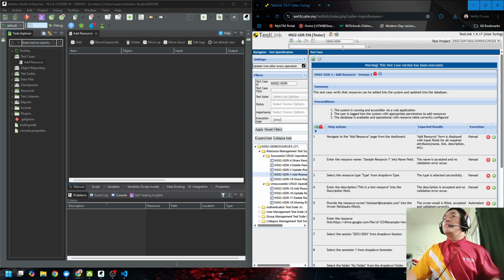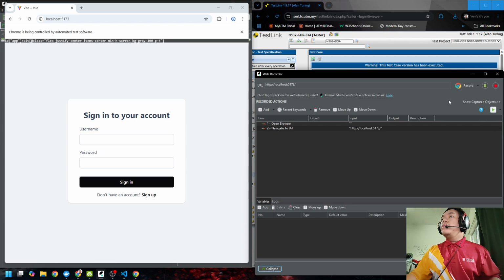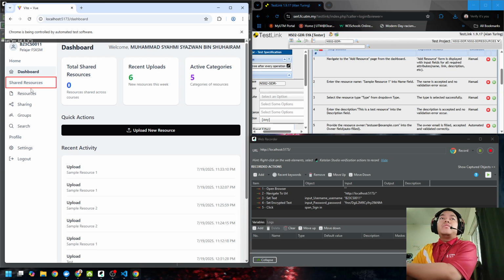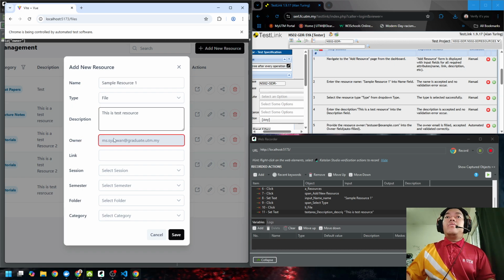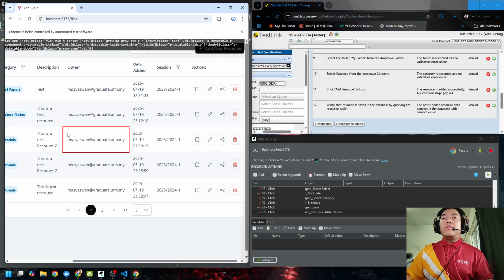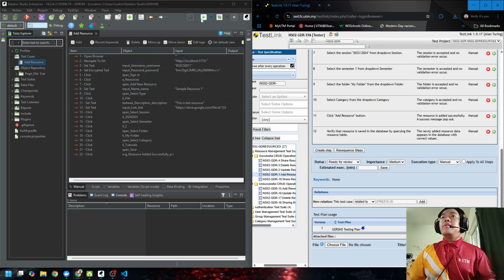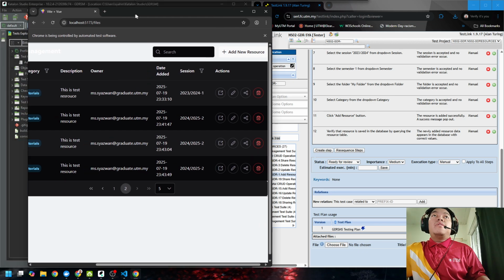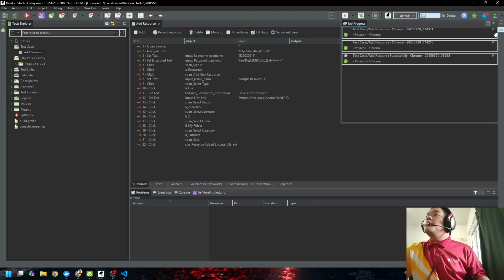Problem Solving - GDRSM Test Execution using Katalon